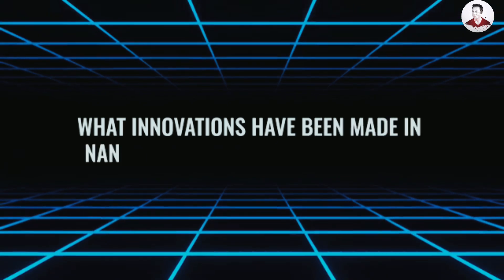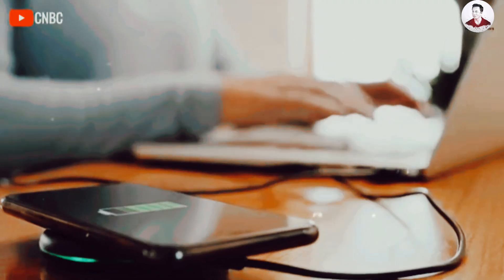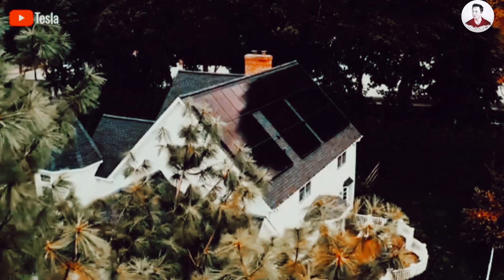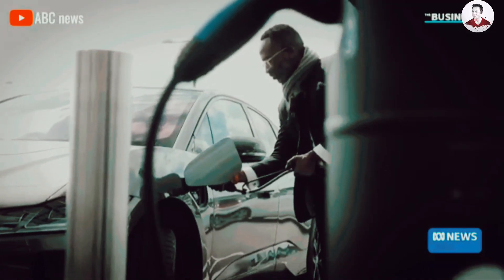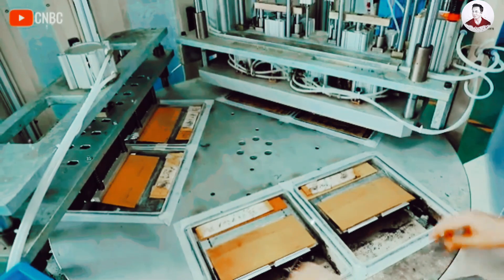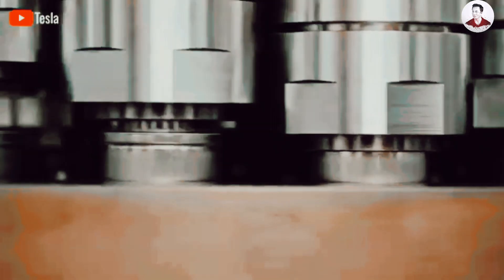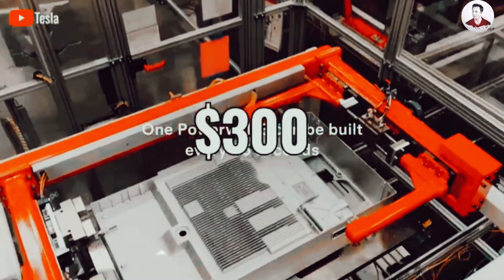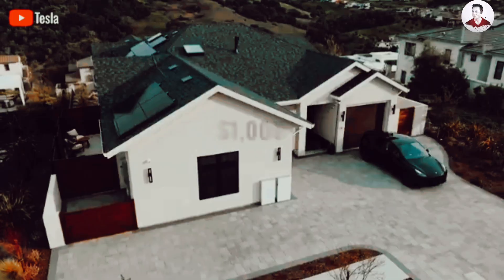No More Lithium! This New Silicon Battery Charges in 6 Minutes & Lasts 50X Longer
No More Lithium! New All-Silicon Battery Shatters Records: 6-Minute Charge, 50X More Power!"**

Silicon outperforms graphite by storing **24x more lithium**—which is why Tesla already uses silicon-enhanced anodes to boost range by **20%**. Now, breakthrough battery tech takes it further with **100% silicon nanowire anodes**, delivering unmatched efficiency, sustainability, and safety.
What’s New in Silicon Battery Tech?
- **Tesla’s early adoption**: By adding just **5% silicon** to lithium battery anodes, Tesla cut production costs to **$1.20 per kWh** while improving performance.
- **Amprius’ breakthrough**: Their next-gen silicon anode battery **doubles the energy density** of Tesla’s 4680 cell, hitting **500 Wh/kg** (vs. 450 Wh/kg in older versions). This could push a **Tesla Model 3’s range to ~400 miles**.
- **Unmatched capacity**: A single silicon atom holds **four lithium ions**, making silicon anodes **24x more efficient** than graphite.
- **10x higher capacity**: Silicon batteries achieve **3,400 mAh/g** vs. just **355 mAh/g** in traditional lithium batteries.

This **game-changing tech** could revolutionize EVs, slashing charge times and skyrocketing power—**all without lithium!**